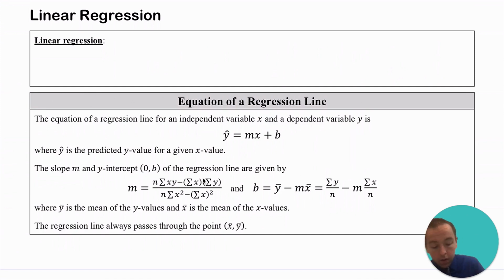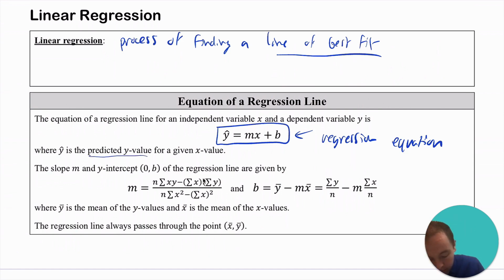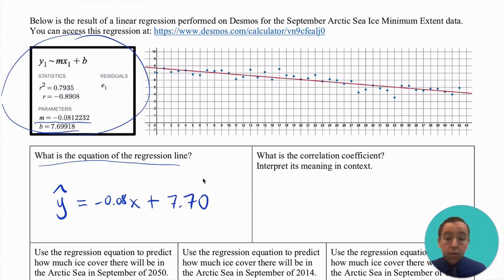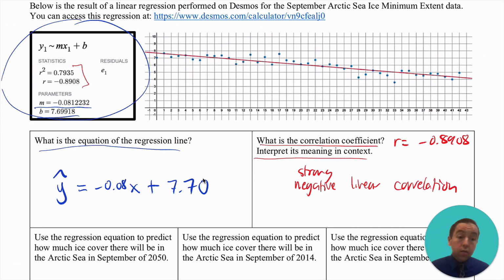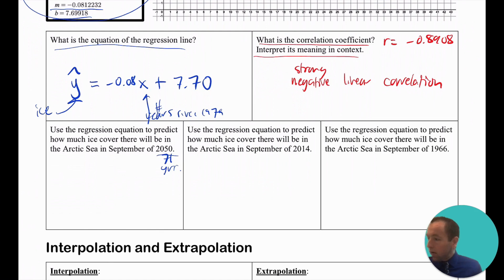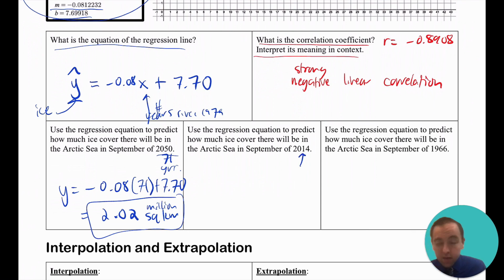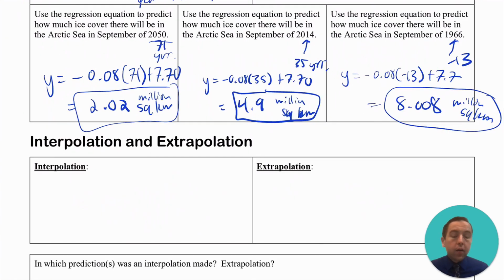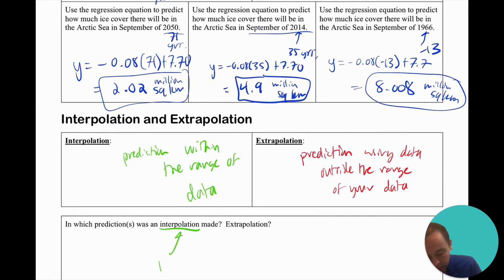Correlation and Linear Regression (2.5 Part 3/4) - Linear Regression + Interpolation & Extrapolation